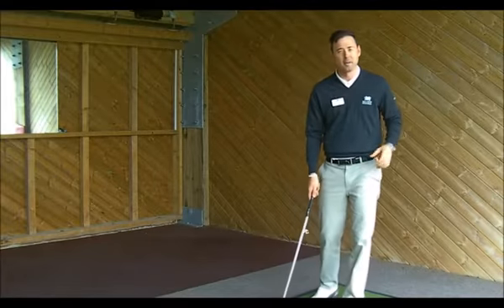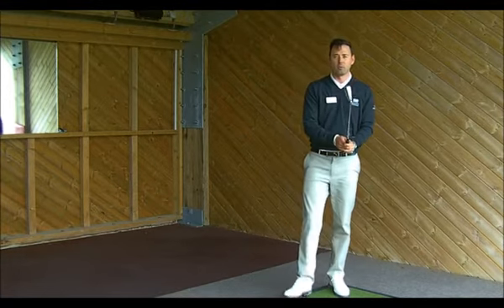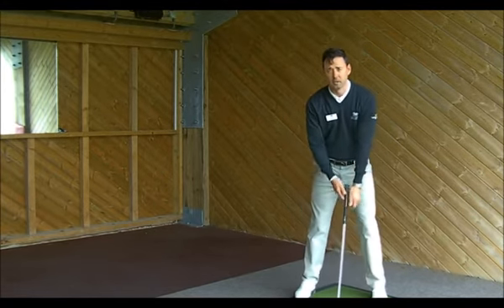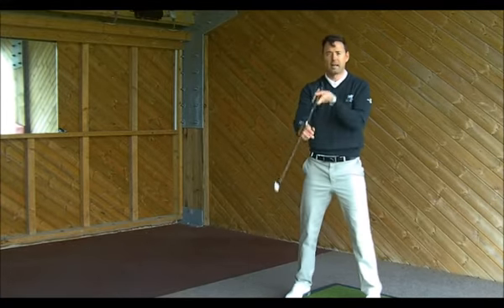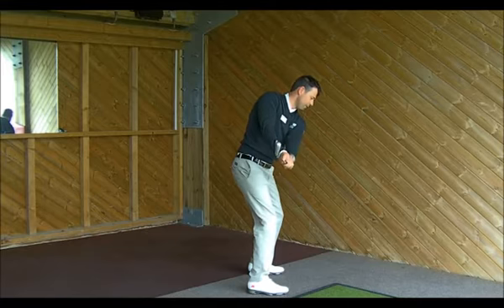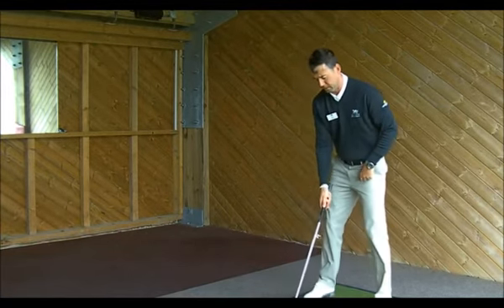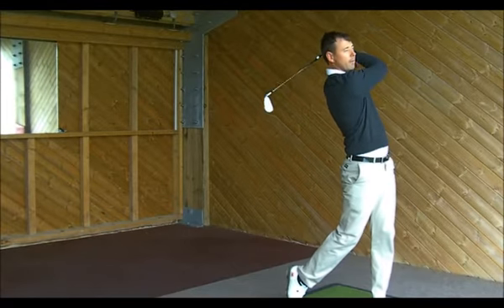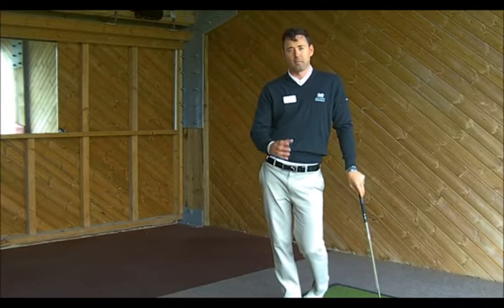Elite Golf Coach - Swing Tip (Width in the Swing)